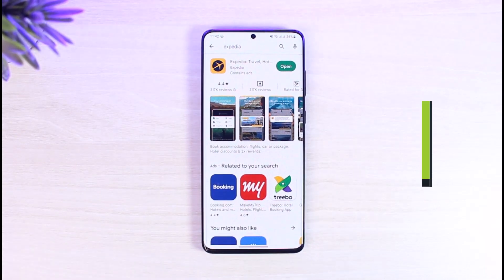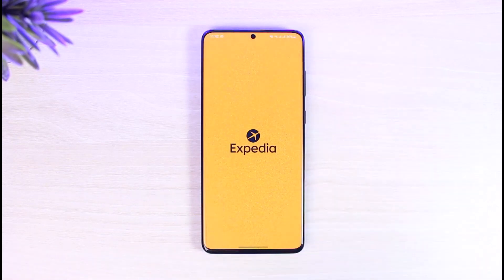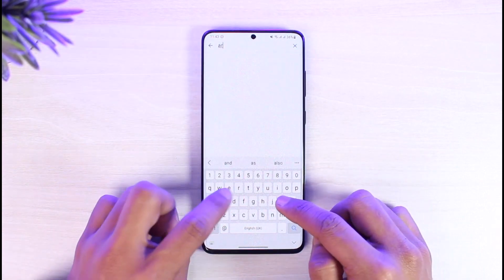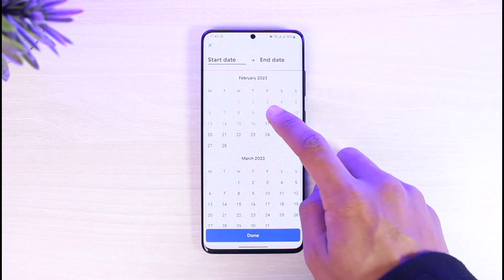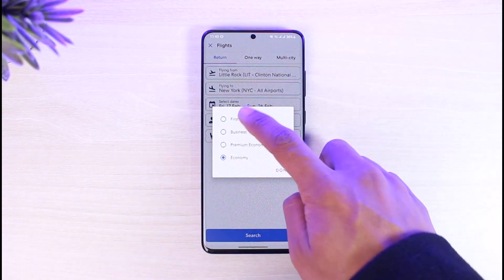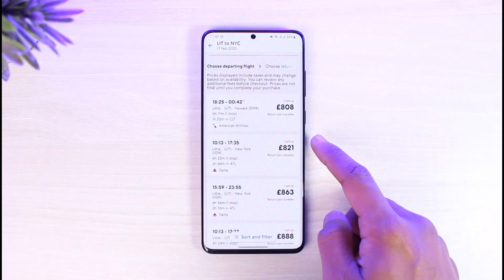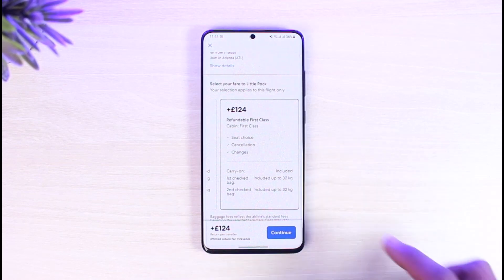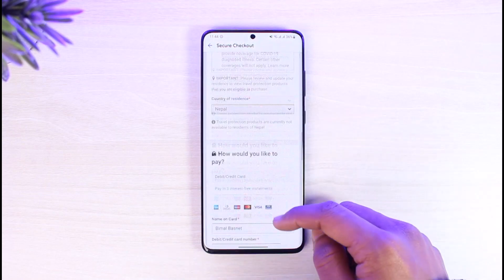How to Book Flight in Expedia !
In this tutorial video, I am simply going to show you how you can book a flight on Expedia.

~Chapters:
0:00 Introduction
0:10 Apply Filters
1:10 Book Flight
1:48 Conclusion